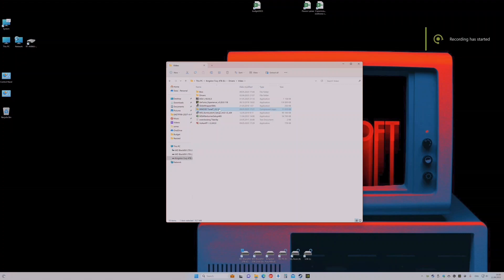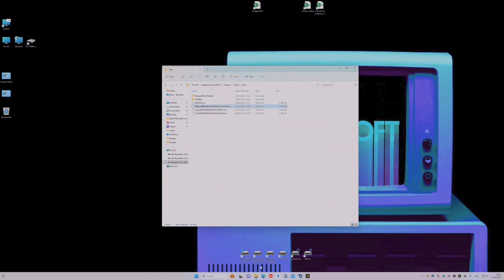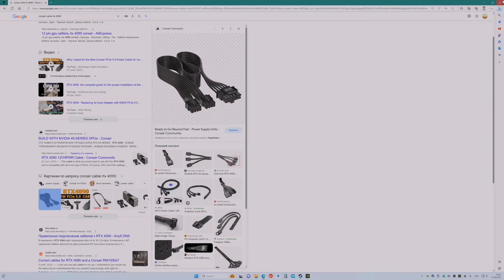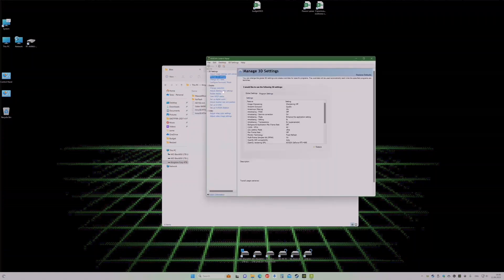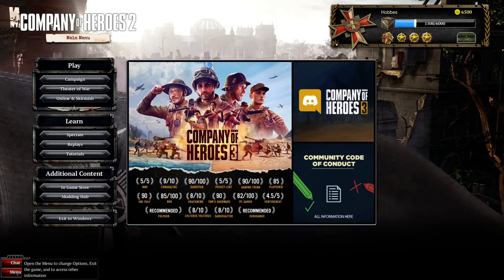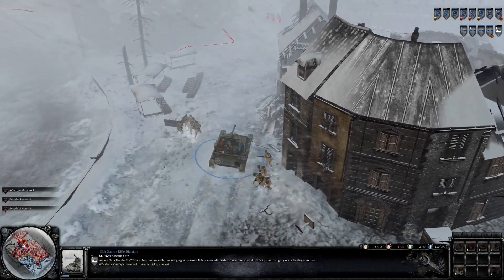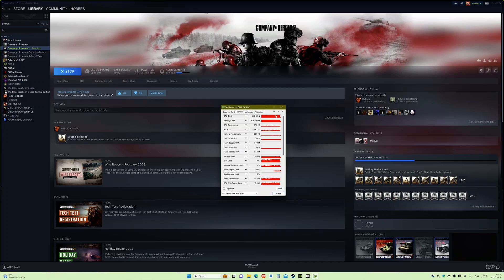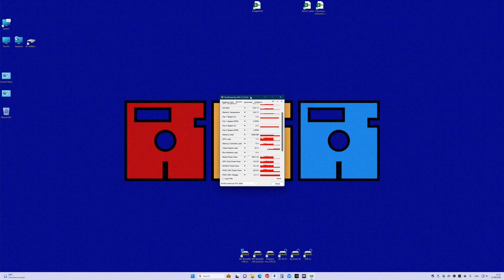INNO3D GeForce RTX 4090 iCHILL FROSTBITE overclocking with bios mod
INNO3D GeForce RTX 4090 iCHILL FROSTBITE is one of the smallest 4090s on the market. Its properly watercooled but its performance is limited by 450W bios. With stock bios the card is a potent high-clocker (over 3000Mhz on GPU) with excellent temperatures. But it can do more!

To overcome the limitations AT YOUR OWN RISK you may flash the card with the bios with higher power limits. INNO3D GeForce RTX 4090 iCHILL FROSTBITE has no fans onboard and this will additionally yield more power to the card components.

0) Make sure your water loop is capable to chill the future 700W monster card. I used Koolance EXC-800 chiller for the PC water loop: Chiller -} CPU -} GPU -} Waterpump -} Chiller.
1) Buy a proper 16 pin power supply cable feeding the card. Install it.
2) Download video bios flash utility. INNO3D TuneIT works fine in Windows 11.
3) Download a 4090 video bios with more power limits. I recommend Galax 4090 666W bios taken from GALAX GeForce RTX 4090 HOF OC LAB Plus as I've tested it and its probably one of the most powerful 4090 bios. I used version 95.02.18.C0.66 which actually seems to be newer than my stock version 95.02.18.C0.2E. Backup your cards bios and flash the new bios with the bios flash utility. Follow the instructions of the utility, reboot. Everything should work including the card's AURA LED lights. The device vendor will change from INNO3D to Galaxy.
4) Apply the new overclocking settings. I used MSI Afterburner and you may proceed with INNO3D TuneIT. Core voltage +100, core clock +200, memory clock +1000 (mind that higher ram clocks mean more board power consumption too), power limit and temp limit to the max (121% and 88C).

The tests in this review:

- Cyberpunk @ 6K, HDR, max settings, raytracing and pathtracing on, DLSS quality performance.
Average FPS 50,38. The card was clocking stable at 3120Mhz - 3135Mhz drawing maximum of approx 560W. Cyberpunk is a techy game and the card usually consumes in the same range not exceeding 600W.
- Company of Heroes 2 @ 6K, max settings with antialiasing 8x.
Average FPS 58,02. The card was clocking stable at 3120Mhz drawing more than 600W with the maximum of approx 680W (in the game). COH2 is quite an old game but still remains demanding in explosions and fog scenes with everything to the highest limits and the card usually consumes in the range of 500W - 600W peaking whopping 680W-690W.

Full system specs:

AMD Ryzen 7950X3D overclocked
Asus X670E HERO
2x32Gb DDR5 Corsair Dominator Platinum 5600 @ 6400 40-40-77
INNO3D GeForce RTX 4090 iCHILL FROSTBITE overclocked
2x NVME PCIE4 WD Black SN850, 1x NVME PCIE4 Kingston Fury Renegade 4GB
Apple Pro Display XDR 6K @60Hz 12pbc full RGB
Koolance EXC-800 chiller in the water loop.